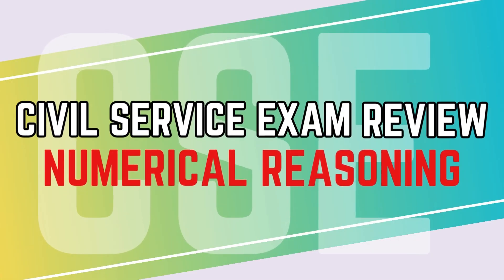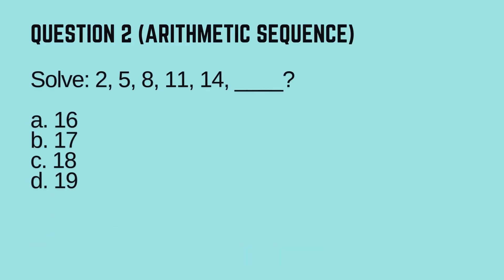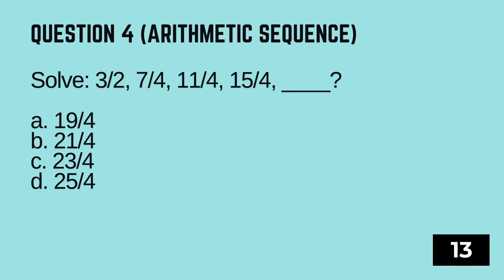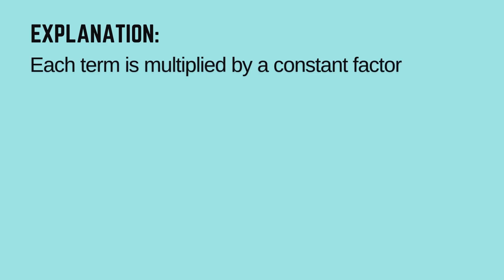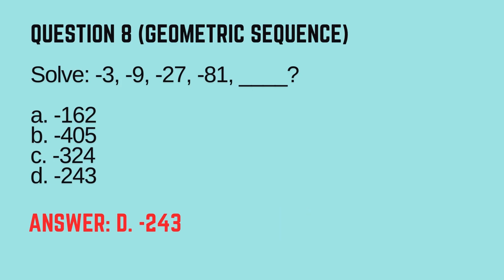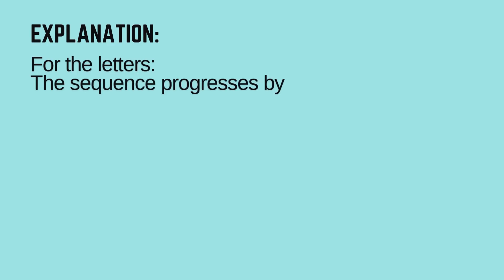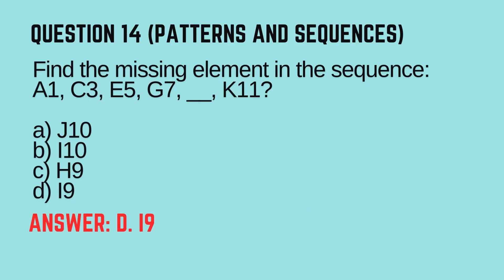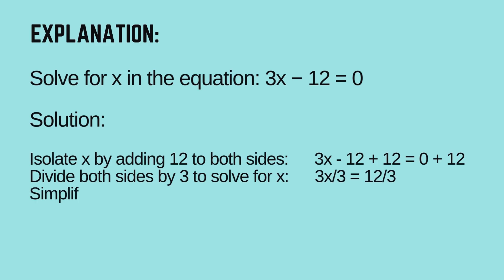Civil Service Reviewer 2025 Professional / Sub-professional - Numerical Ability (Part 1)